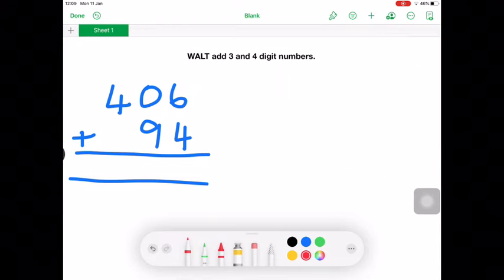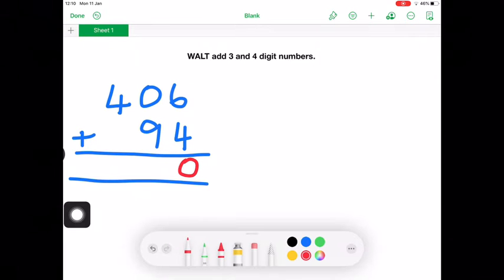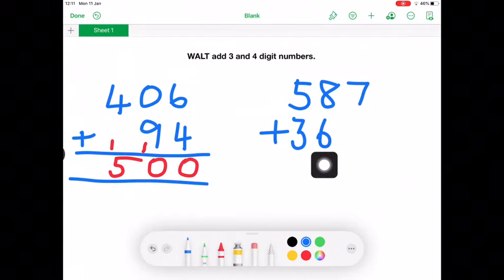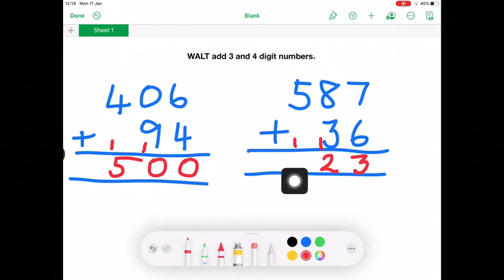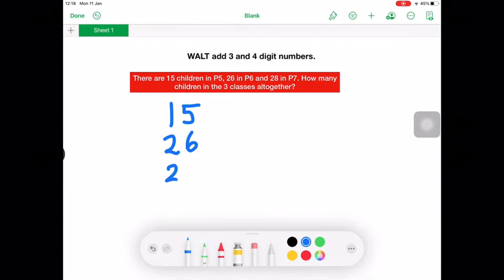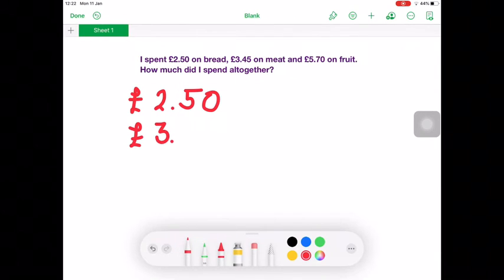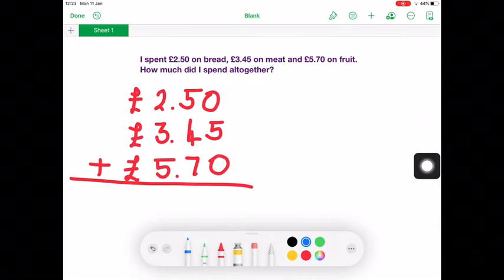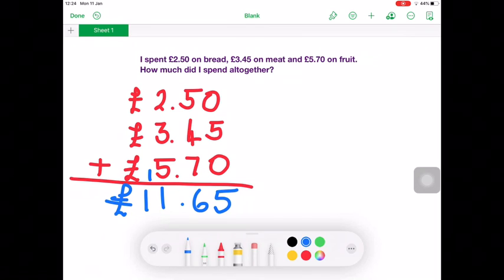Adding 3 and 4 digit numbers